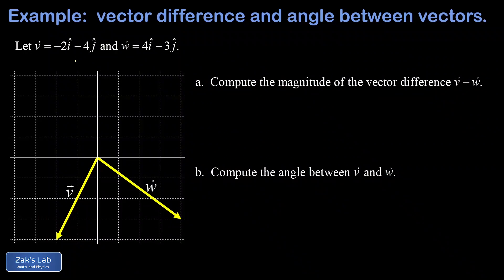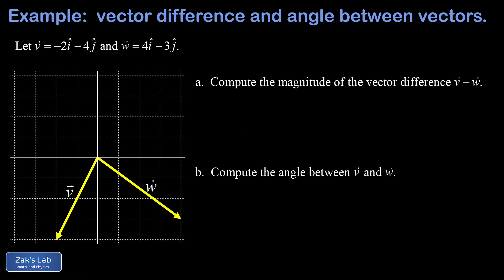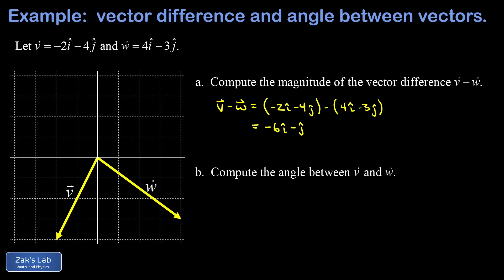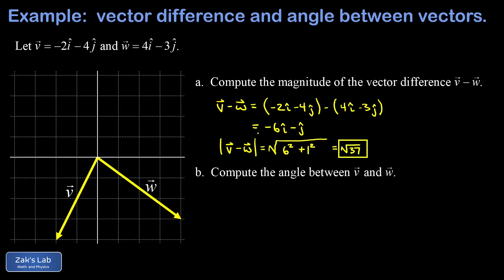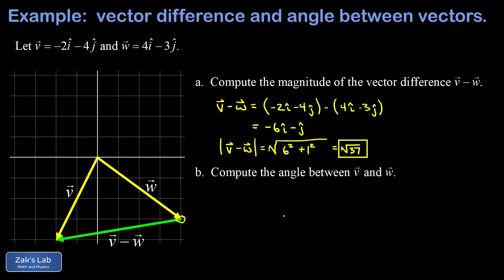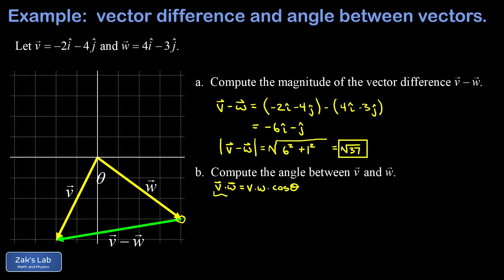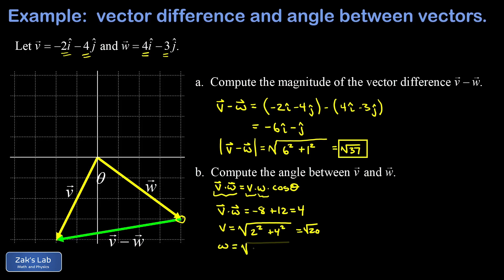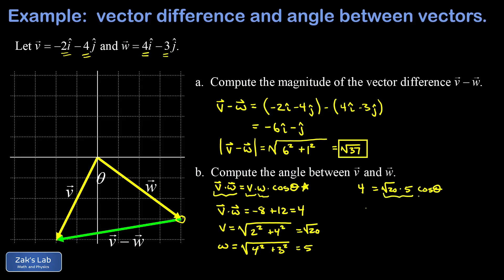Find the magnitude of the vector difference, use dot product to find the angle between two vectors .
Given two vectors in i-hat j-hat notation, we demonstrate two common calculations for vectors:  first we find and plot the vector difference and find the magnitude of the vector difference, then we use dot product to find the angle between two vectors.

To get the vector difference, we simply subtract the vectors in component form and collect like terms, and we've got the vector difference in i-hat j-hat notation.  Next, we take the square root of the sum of the squares of components in order to find the magnitude of the vector difference.

We recall that there is a geometric meaning of a vector difference:  provided the two original vectors have their tails located in the same spot, the vector difference points from the head of the second vector to the head of the first vector.  We verify this geometric property of vector difference and verify the magnitude of the difference as well.

Next, we compute the angle between two vectors using the dot product.  The geometric interpretation of dot product gives us the product of magnitudes of the two vectors multiplied by the cosine of the angle between them.  So all we have to do is compute the dot product using the components, compute the magnitude of each vector using the pythagorean theorem, and solve for theta, and we've got the angle using dot product!